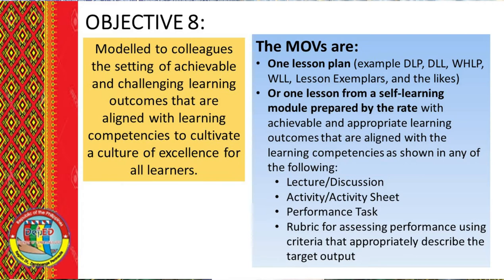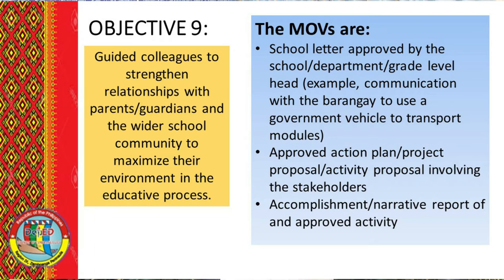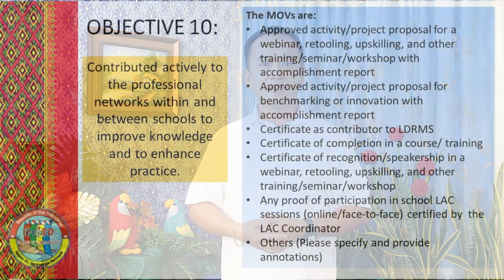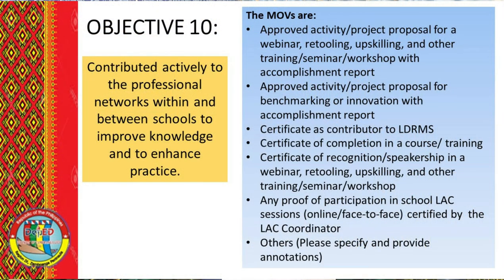5.2 MOVs 8-12 for Highly Proficient Teachers by: Mr. Sherwin Saavedra, Principal, Salum ES